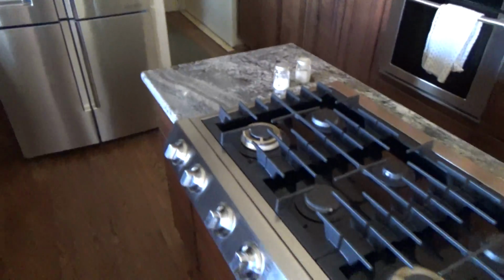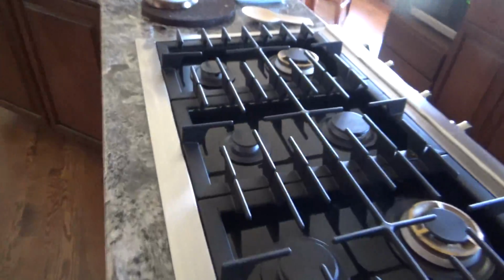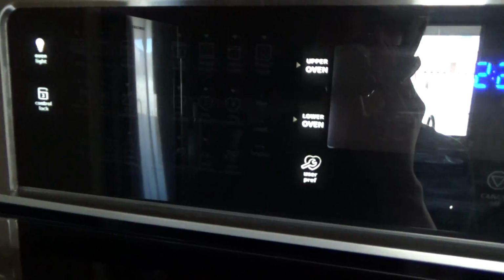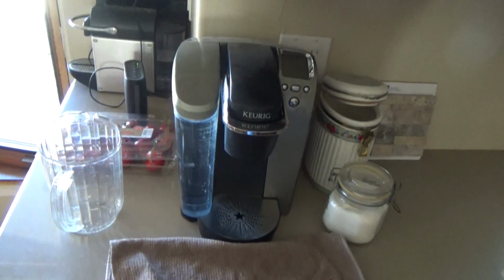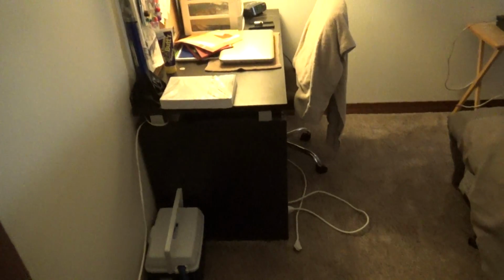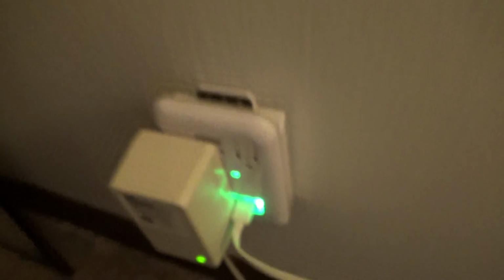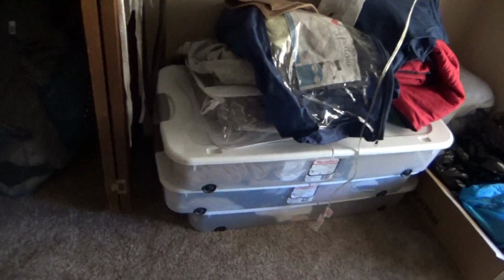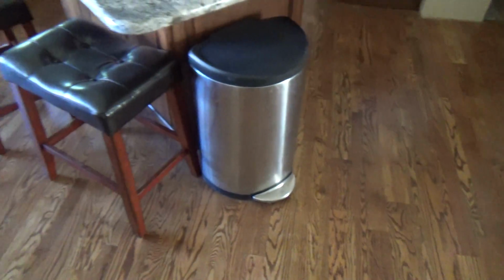Vlog #11: Renovation Complete!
We have completed the renovation on our house, and our kitchen is quite nice! It took a while, but it's finally over!